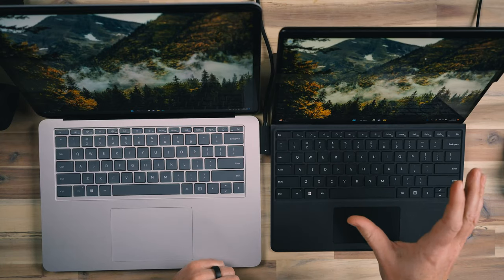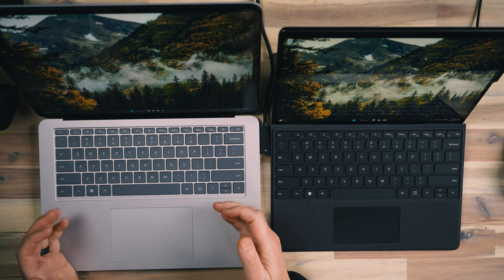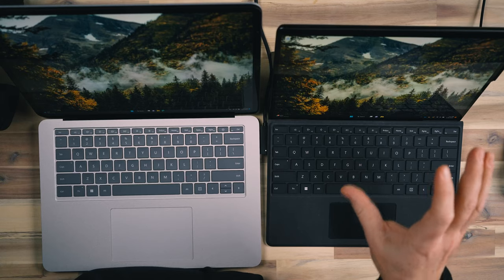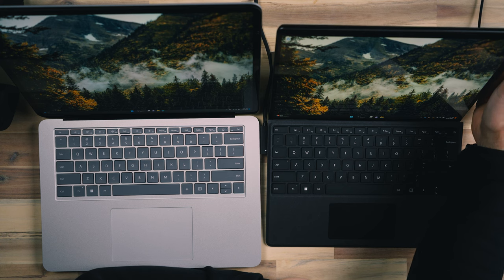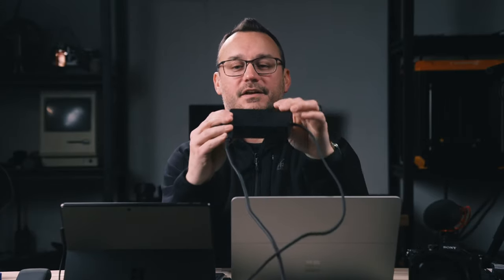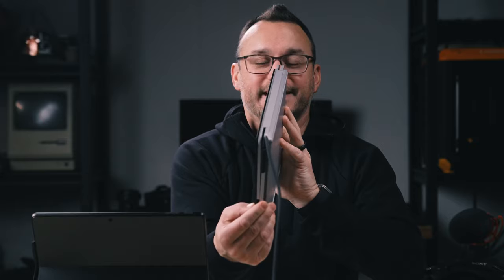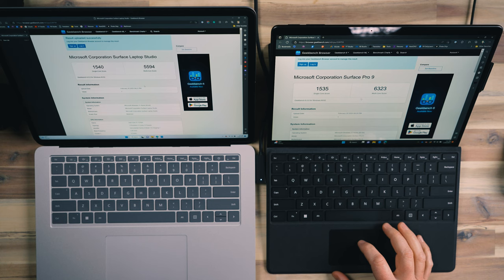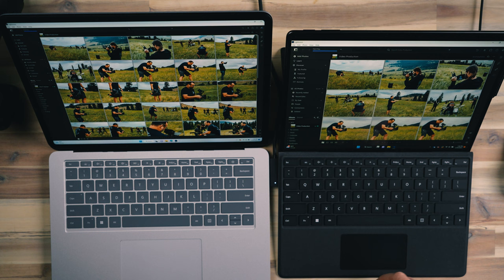Surface Pro 9 vs Surface Laptop Studio - Which Surface is Best?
Comparing the Surface Pro 9 to the Surface Laptop Studio. Which is best for work, creativity, and gaming?

DailyLearn Tech (Jerad Hill) is a participant in the Amazon Services LLC Associates Program, an affiliate advertising program designed to provide a means for sites to earn advertising fees by advertising and linking to Amazon.com and affiliated sites, which means I may earn a commission if you make a purchase, at no extra cost to you.